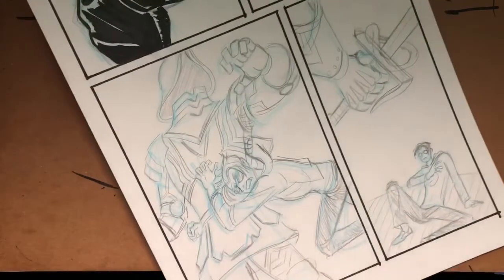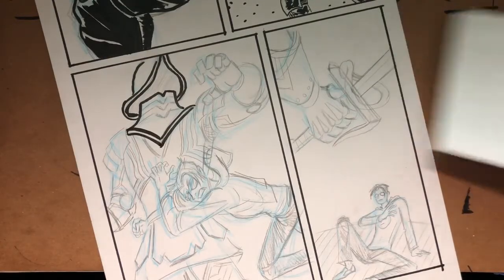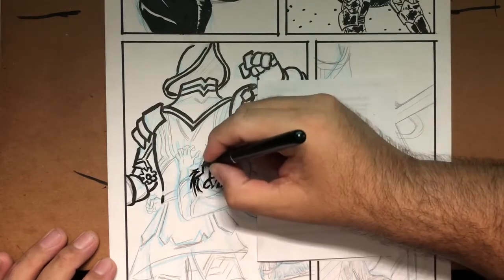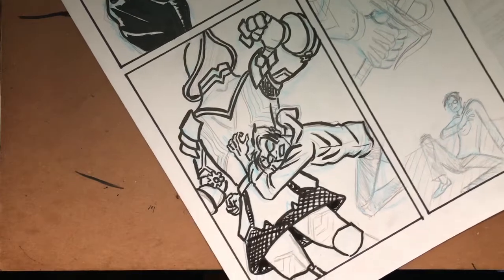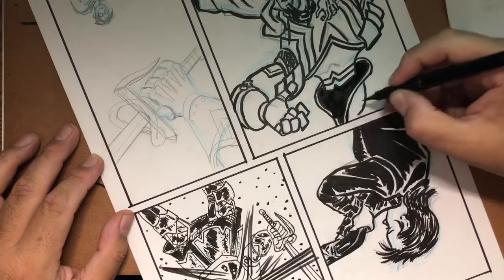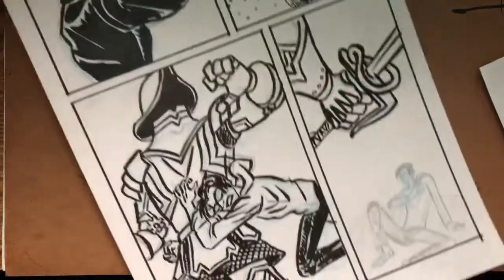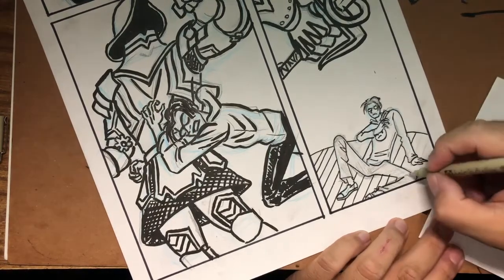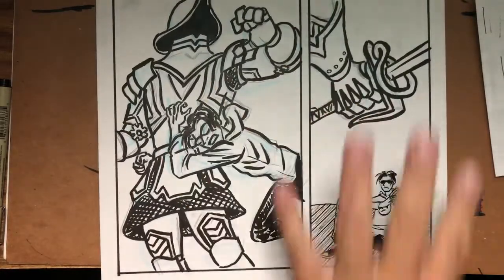Inking a conquistador and El Muerto!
Look over my shoulder as I ink a page from the upcoming graphic novel CASA DEL DIABLO. Sharing some thoughts on researching for a story, types of music I listen to when drawing and other random thoughts on creating.

Check out my webshop to purchase my comics and other swag

Or buy my graphic novel direct from Amazon